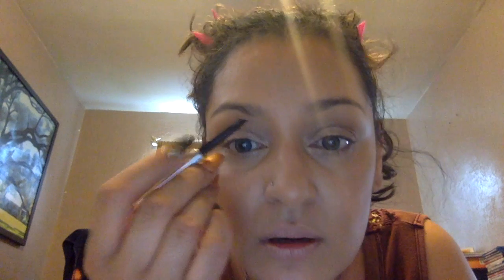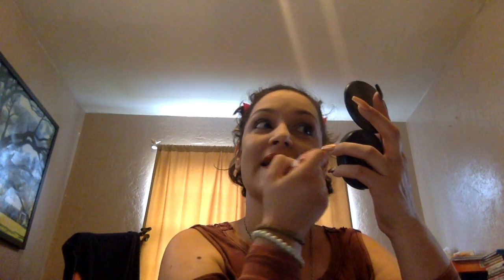Maybelline Fit Me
Fit Me Foundation, Fit Me Loose Finishing Powder, Fit Me Shine free Balance Stick, Instant Age Rewind Eraser concealer